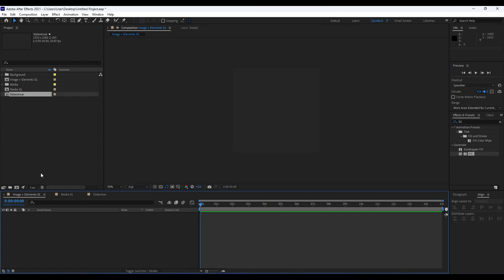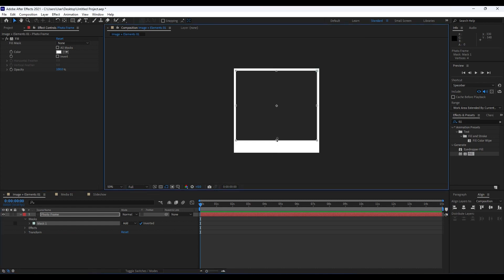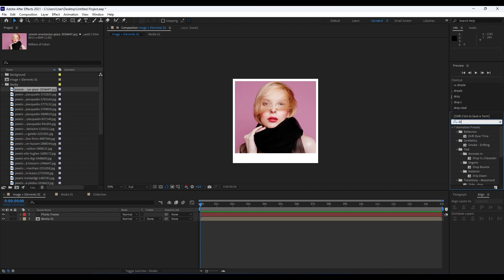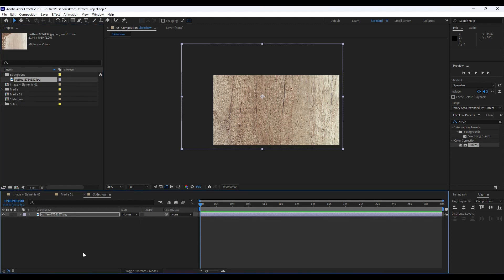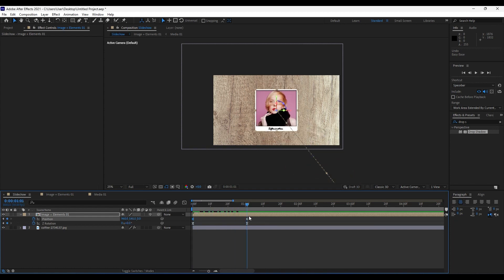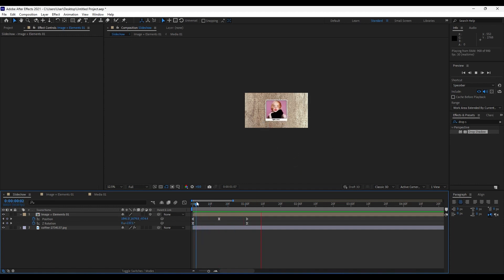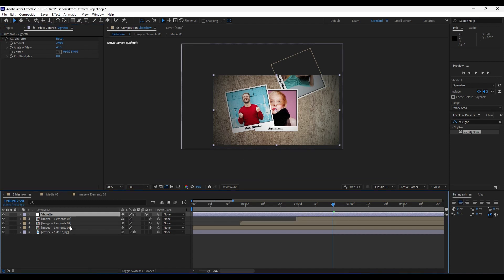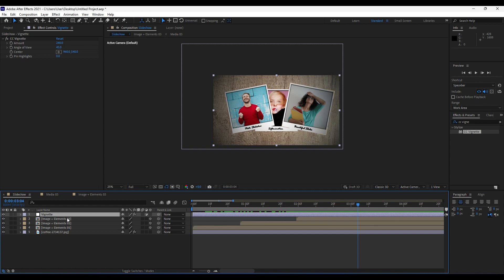Beautiful PHOTO Album in After Effects - After Effects Tutorial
Hey everyone, in this after effects tutorial I will show you how to create awesome Photo Animation - Slideshow in After Effects without using any plugins. This technique is a cool way to make your videos or images looking even better and to impress your audience. Very easy to make, just follow my steps!